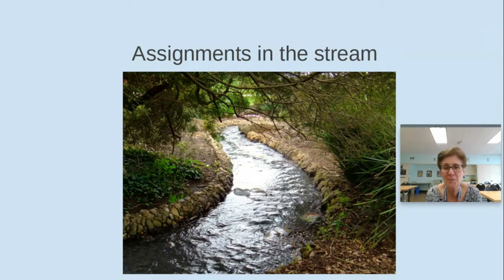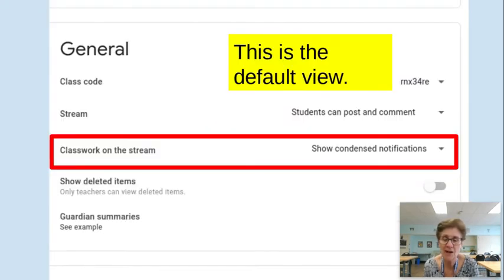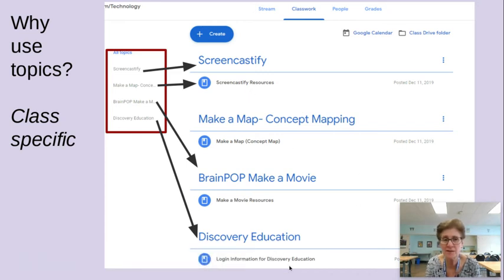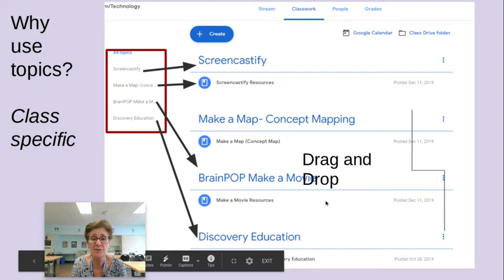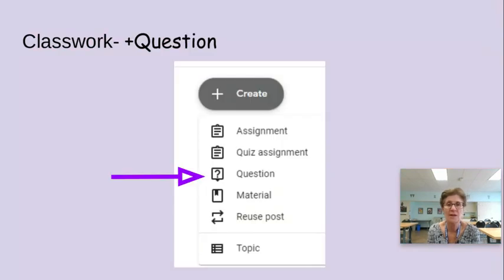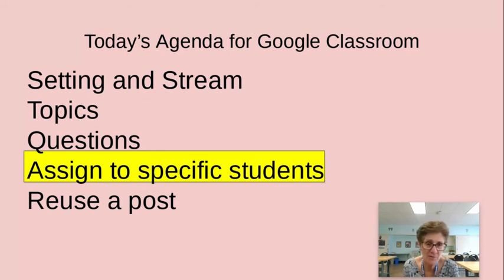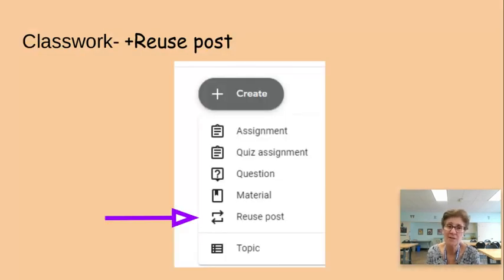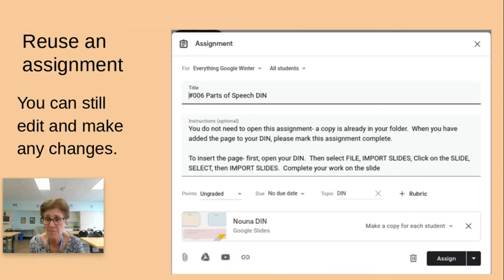Google Classroom Part 2